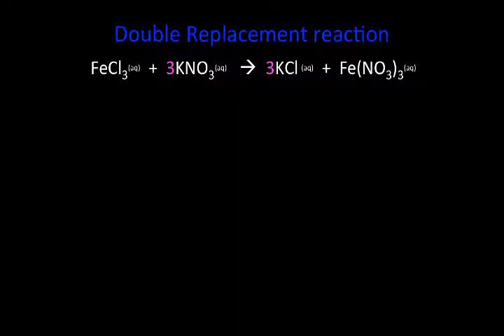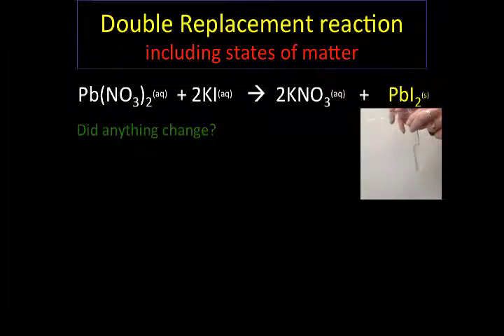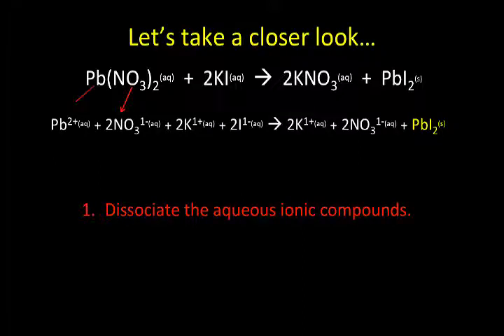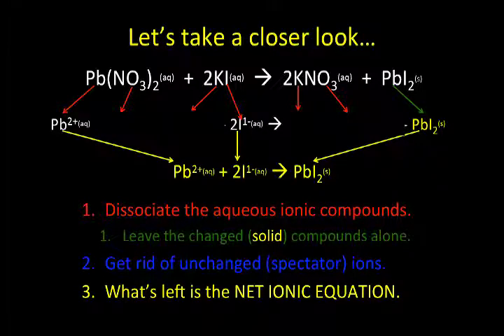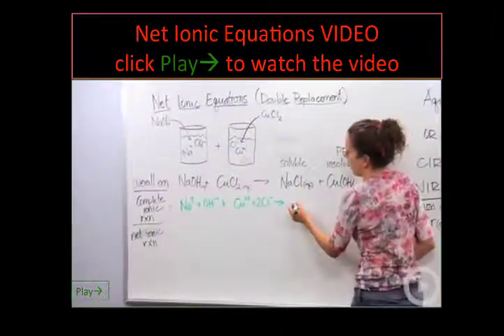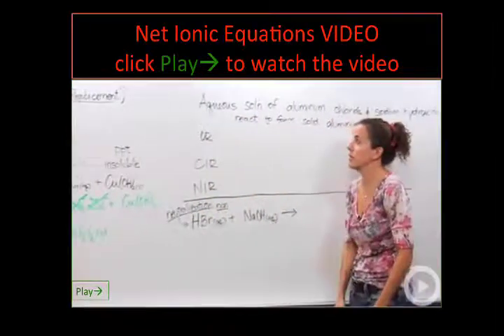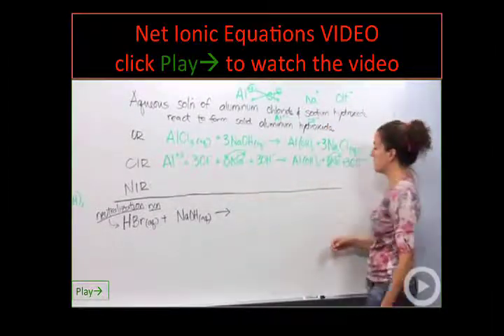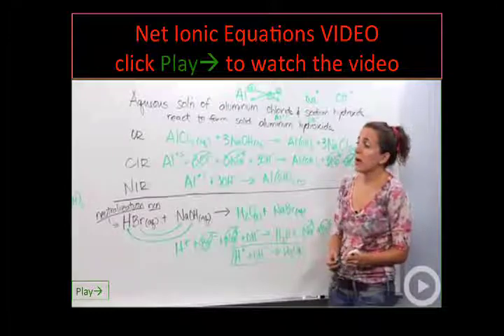Net Ionic Equation notes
Mr. Snyder shows you how to find the Net Ionic Equation within any double replacement reaction.